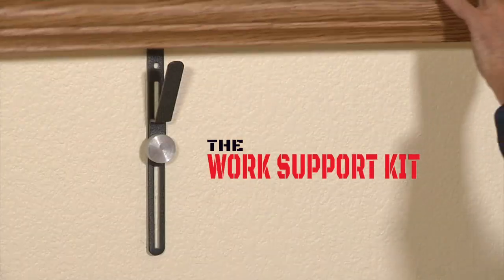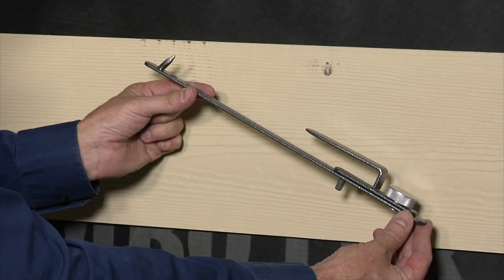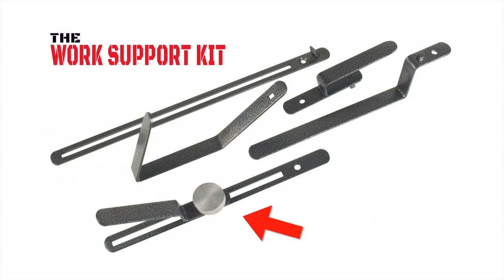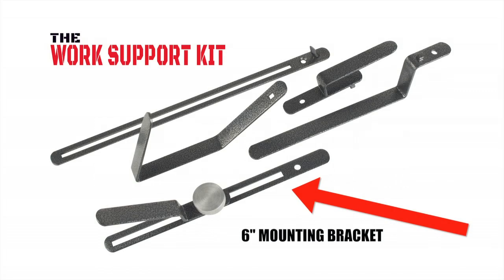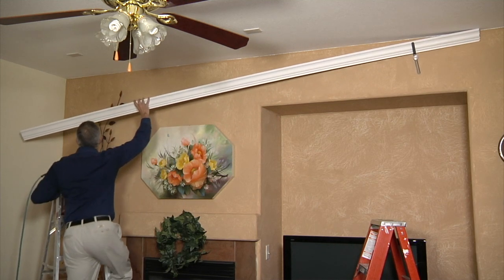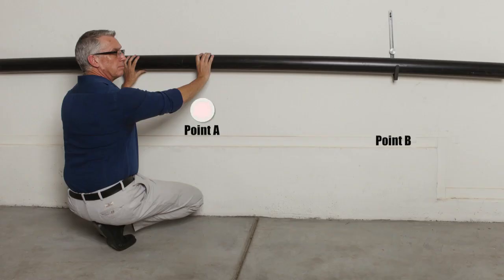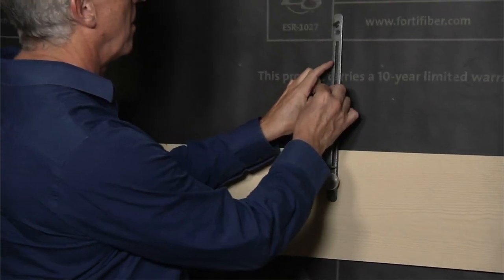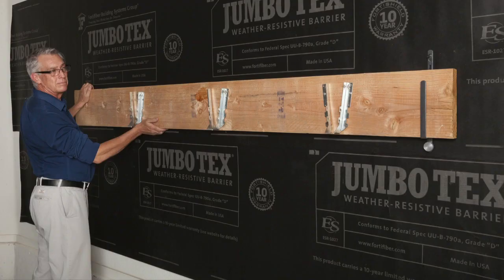The Work Support Kit Instructional Video